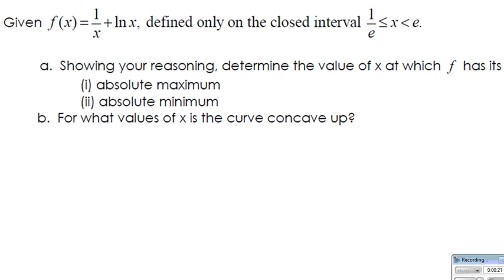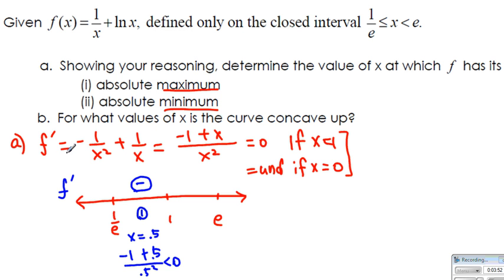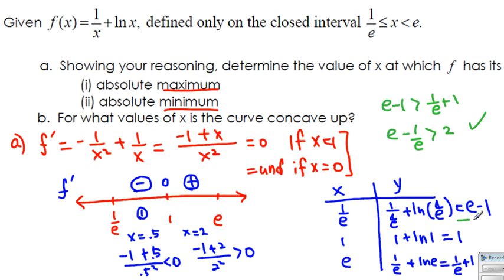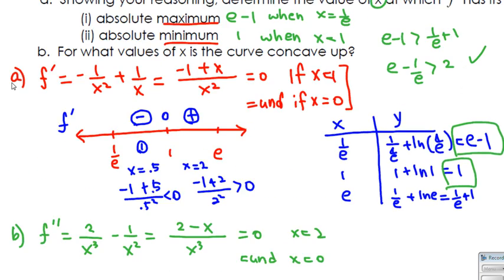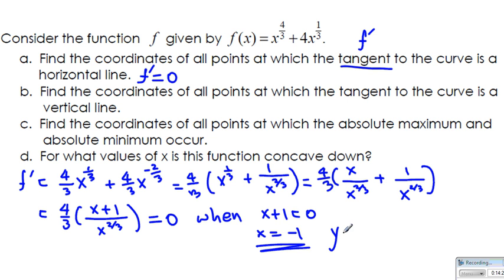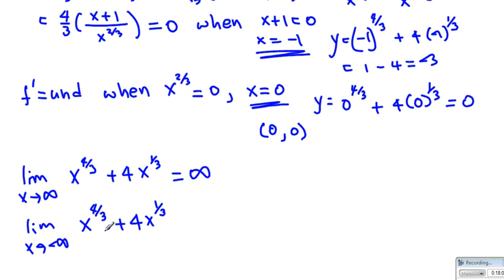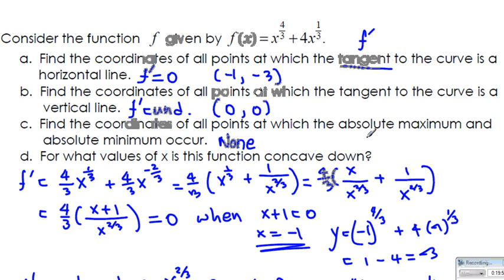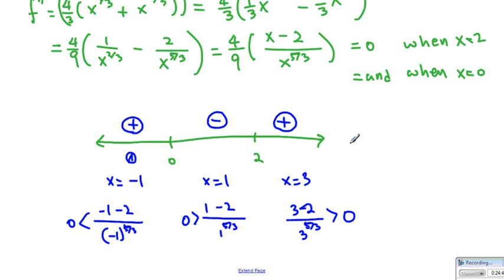CAB min max inflection Part 1